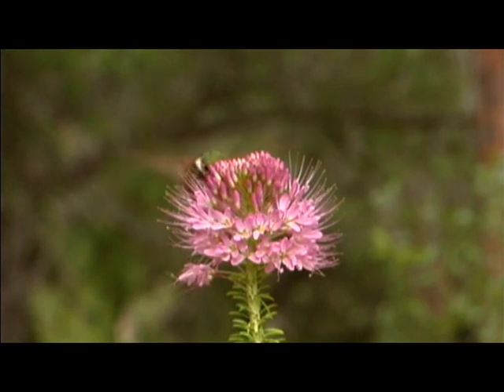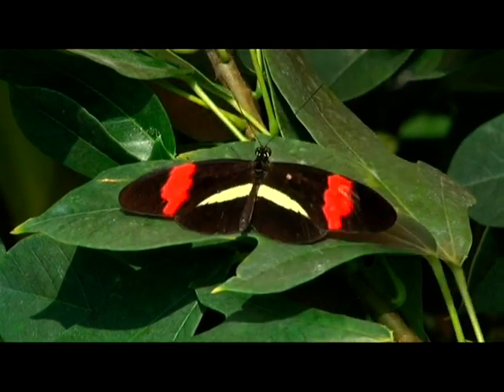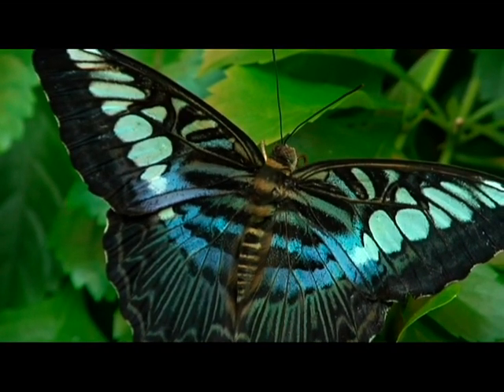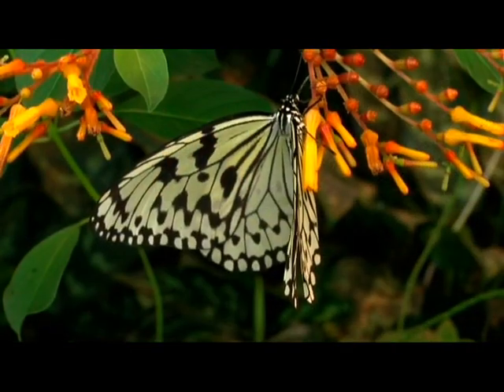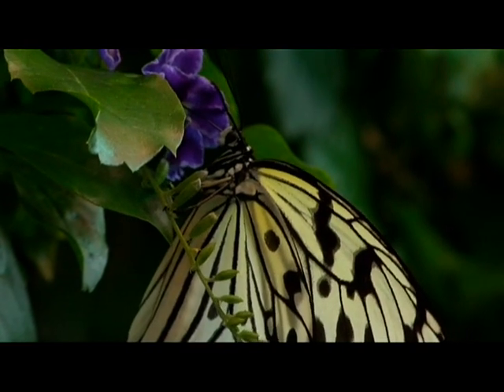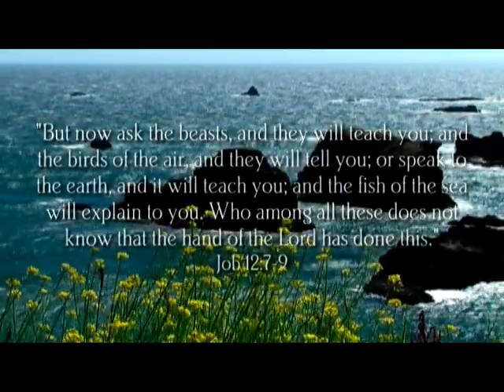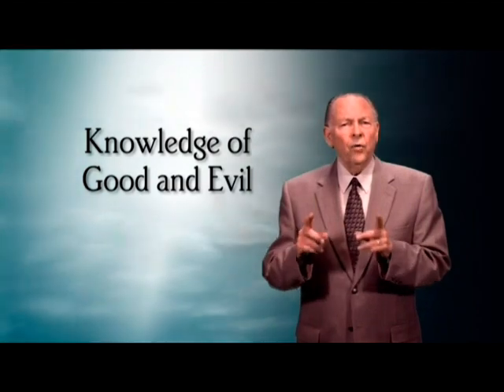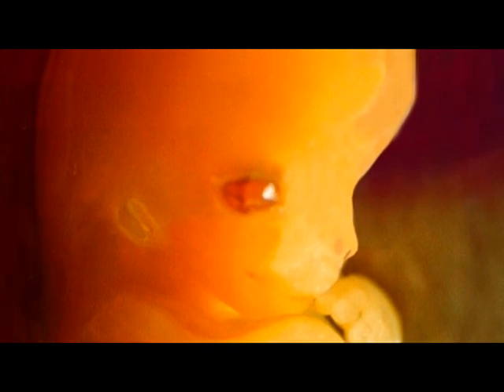GOD OF WONDERS pt.7.(BUTTERFLIES/EYES)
I know what it’s like to suffer financially so I would like to bless people for checking out my videos by offering these links for FREE! These are mutually beneficial. That means you will be helping me & I will be helping you if you sign up for any of these offers. I’ve researched tons of sites & these are the best I’ve found so far to SAVE/MAKE $$$ ONLINE!  I have signed up for them & can testify that they truly are totally legit!
SITE LINKS:
Work from home 100% FREE to start, FREE training, & FREE website for life with FREE support! You get all this & more for FREE & can begin making $$$ right away just by getting people to join as paid members. If you become a paid member then you commissions skyrocket! But you can start earning commissions now for FREE 100% to try it out!  You have absolutely nothing to lose so check it out by clicking this link!... Thanks!
Sell on Amazon FBA FREE Training Webinar MP Superheros-bit.ly/fbabuss – This Webinar is free but if you decide to purchase their software/course there is a price but you can get a totally hassle free immediate refund within 30 days upon request for sure if not 100% satisfied. This is a great course & worth checking out without any risk. If you like it then great! But if you decide it’s not for you then you lose nothing. These guys even answer all questions you may have personally in their Facebook group. I know because they have for me.

THESE FOLLOWING LINKS ARE FOR FISHERMEN/ANGLERS/AQUARIUM/PONDS & GARDENERS:
~FOR SALTWATER~

~FOR BASS ANGLERS~
The Pro-Bass Fishing Training Manual is the Insiders Guide To Bass Fishing Tips & Techniques Known to a Select Group of Highly Effective Bass Fisherman. Are You Ready To Discover Pro-Bass Fishing Techniques To Target & Land Plenty Of Bass Right Now?

~FOR CRAPPIE ANGLERS~
"Crippled U.S. Marine Reveals

~AQUARIUMS/KOI PONDS~
“Avoid harmful aquarium mistakes with scientist’s easy secrets to thriving saltwater tanks”…

~ HOME AQUAPONICS SYSTEMS~
HOW TO SETUP Your Very Own HOME AQUAPONICS SYSTEM And Grow A Clean Steady Source of VITAMINS, MINERALS And FIBER In 7 DAYS (Or Less) - Guaranteed!!!"
Science/nature program giving glory to God the creator, rather than promoting
evolutionary propaganda.